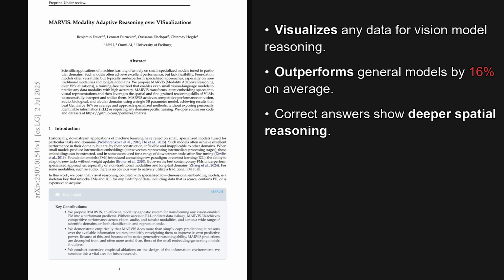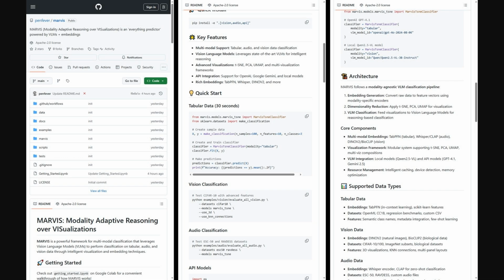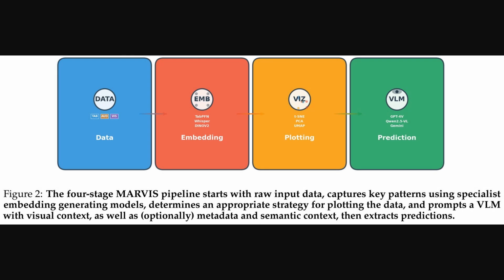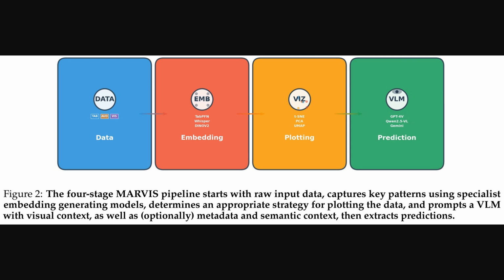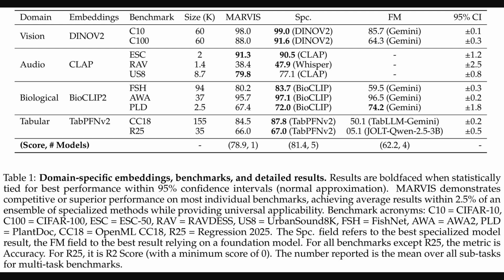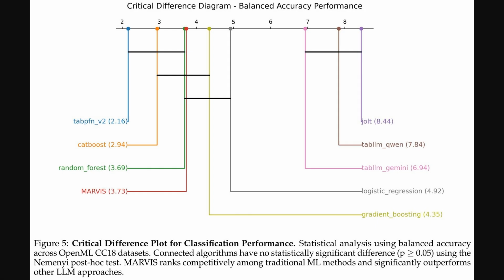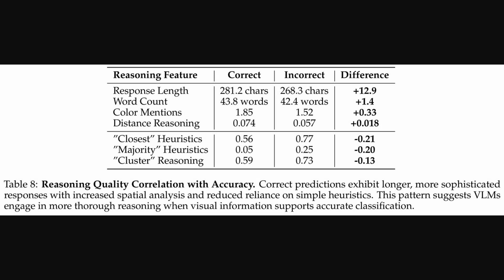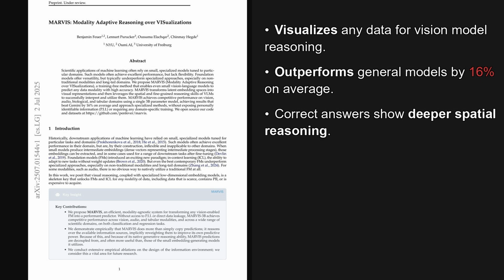MARVIS: A Visual Interface for Any Data Type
In this AI Research Roundup episode, Alex discusses the paper:
'MARVIS: Modality Adaptive Reasoning over VISualizations'
Foundation Models often struggle with non-visual data like audio or tables. The MARVIS paper introduces a novel, training-free method to overcome this by using visual reasoning as a universal interface. It works by first creating dense vector embeddings of the data and then using t-SNE to project them into a 2D visualization. A powerful Vision-Language Model (VLM) is then prompted to "read" this plot and make predictions. This approach allows VLMs to accurately reason about diverse data modalities without requiring any specialized retraining.